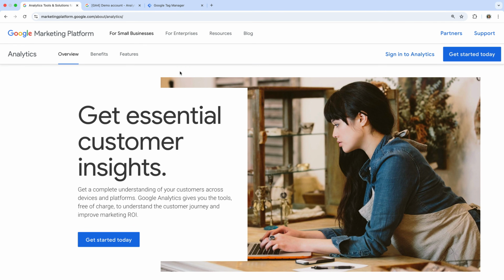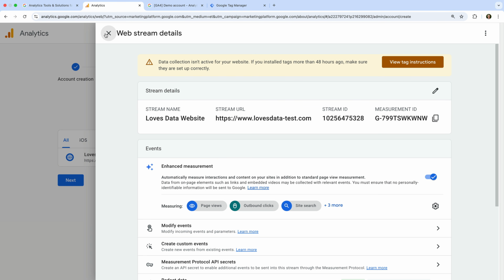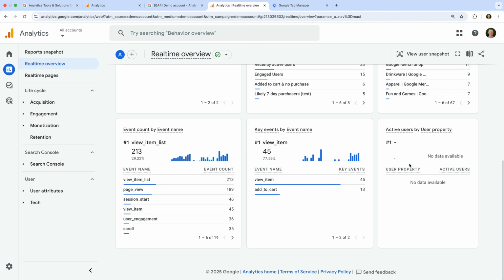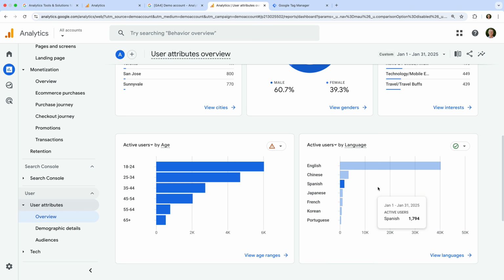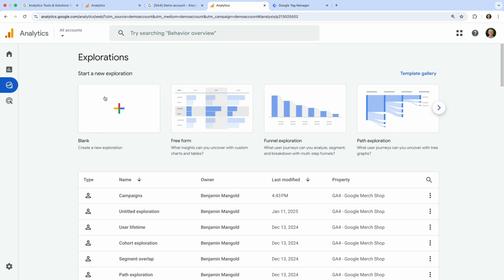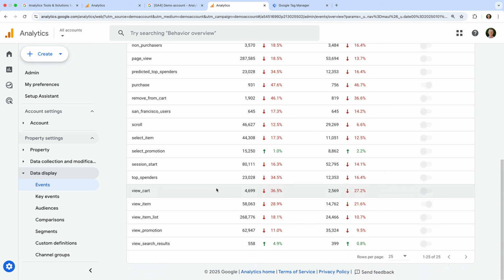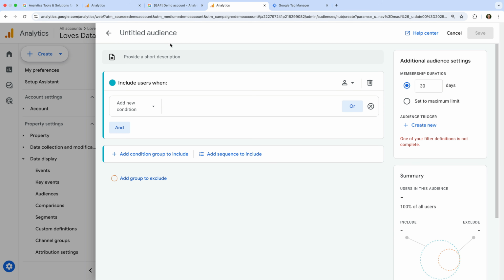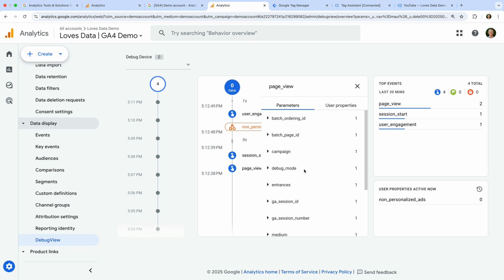Google Analytics 4 Tutorial (2025) Step-by-Step Training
Looking for the best GA4 tutorial? This Google Analytics 4 tutorial (2025 edition) walks you through everything you need to know – from setting up GA4 and navigating reports to tracking conversions using key events and advanced features like custom exploration reports.

Whether you're new to GA4 or upgrading your skills, this step-by-step guide will help you unlock powerful analytics insights to grow your website or business. Stay up-to-date with the latest GA4 updates and learn how to make data-driven decisions with confidence.

Watch now and master Google Analytics 4 with this complete GA4 tutorial!

JUMP TO A TOPIC:
00:00 Introduction
00:52 Creating an account and property
09:44 Walk-through the standard reports
29:11 Create custom exploration reports
37:25 Attribution reports
42:10 Setup and configuration
56:18 Installing GA4 with Google Tag Manager
59:26 Next steps